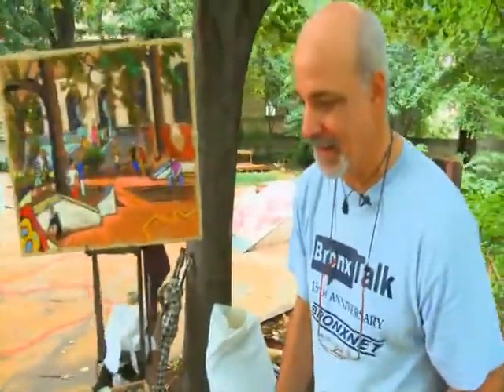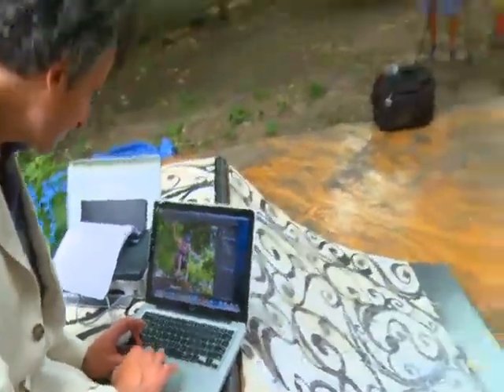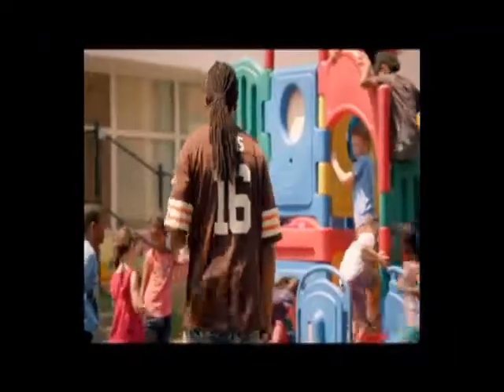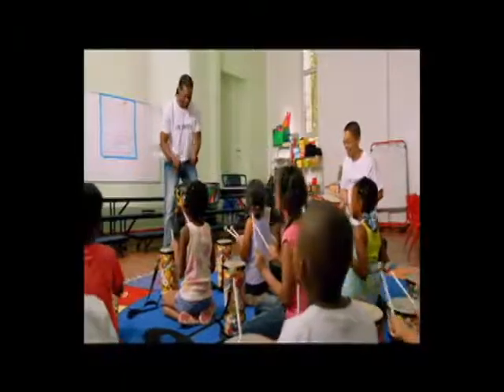Art and About Skate the Bronx